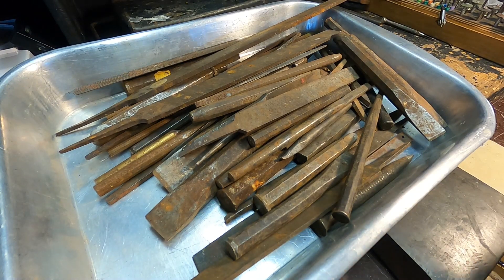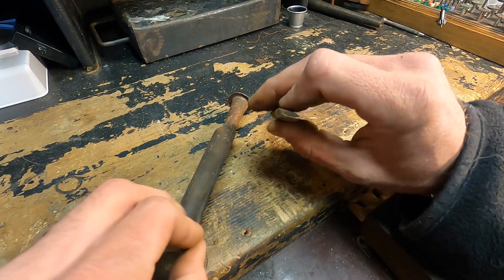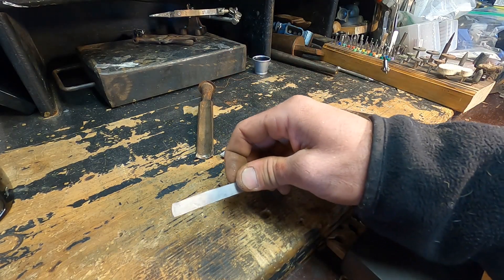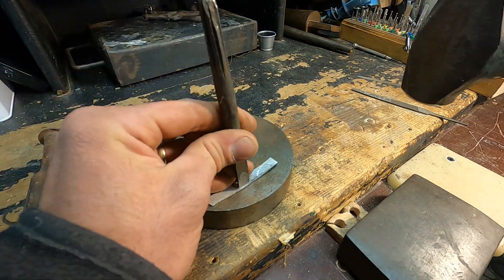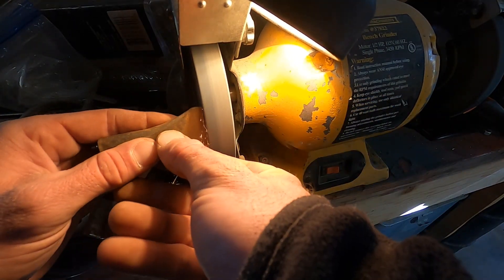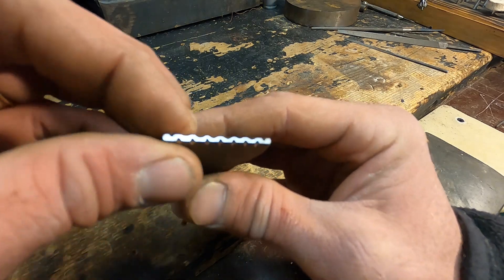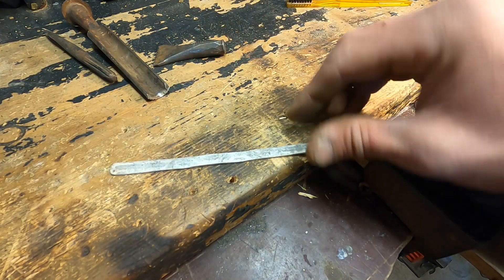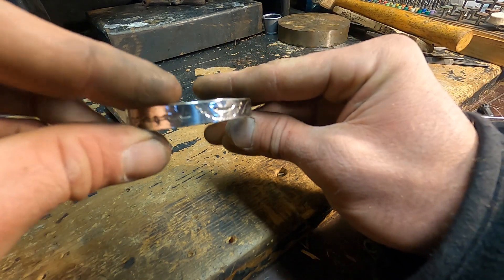Turning Scrap Metal into Jewelers Stamps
I've come across allot of scrap metal pieces that I can turn into my own silver stamps!
I need them & don't wanna spend the money if I can just make it !!